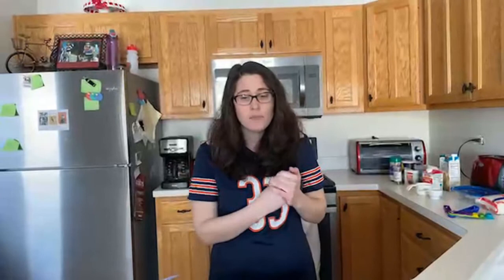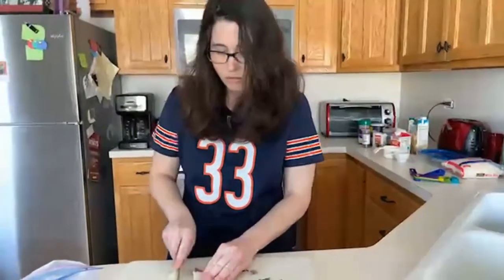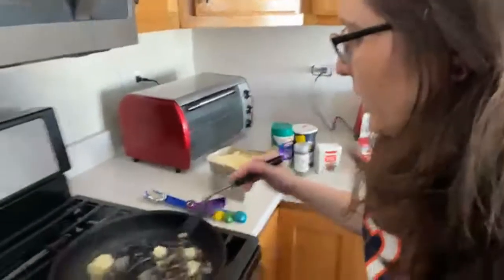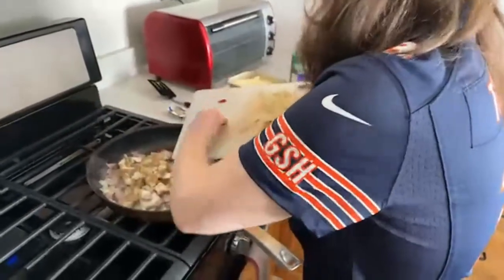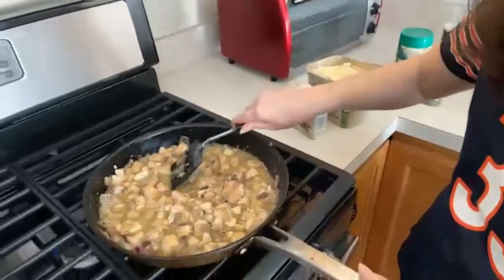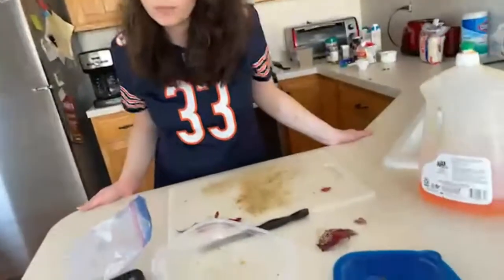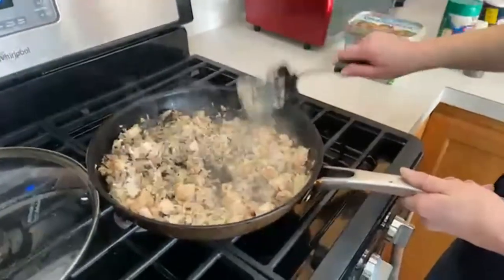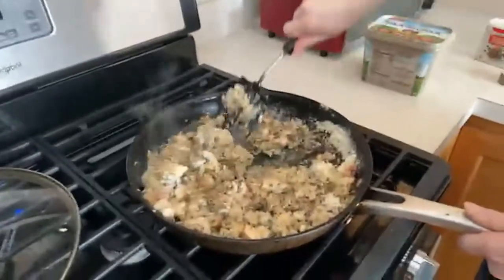Creamy Chicken and Rice| Moosie's Kitchen| Recipe| Cooking video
My first Cooking video with full recipe details .I hope you will love it and i just need your support to make my channel big and if you want more cooking videos please hit the like button and subscribe my channel.
In this cooking video i am making Creamy Chicken and Rice .

Find my Editor and Manger